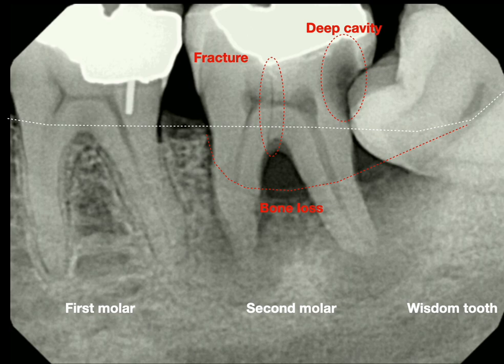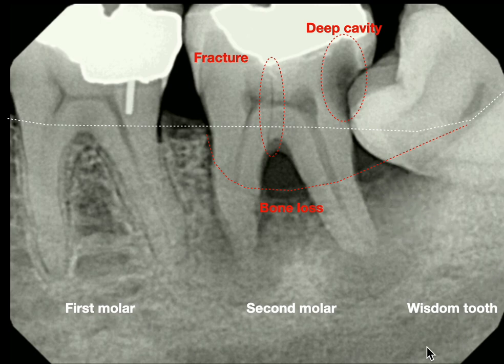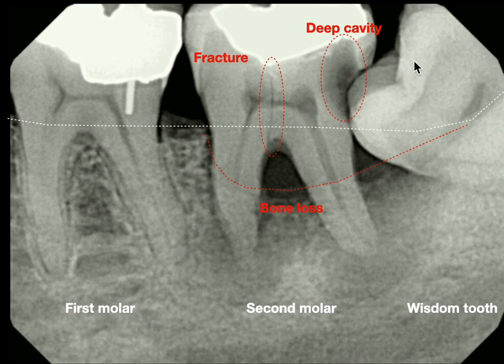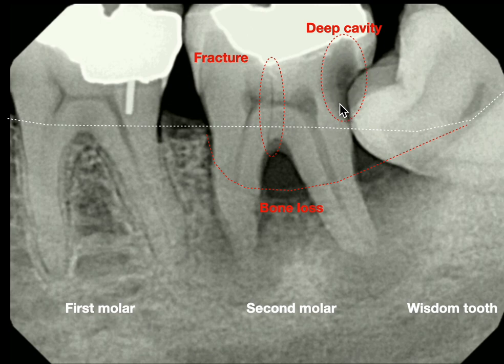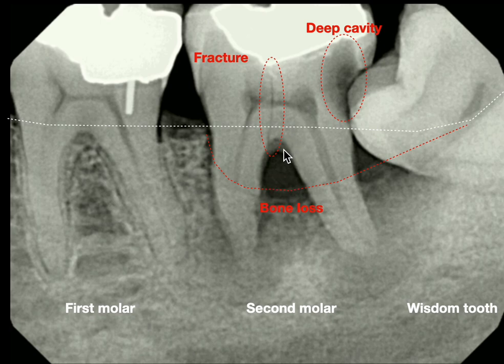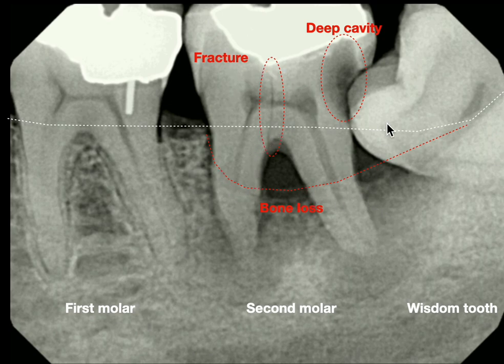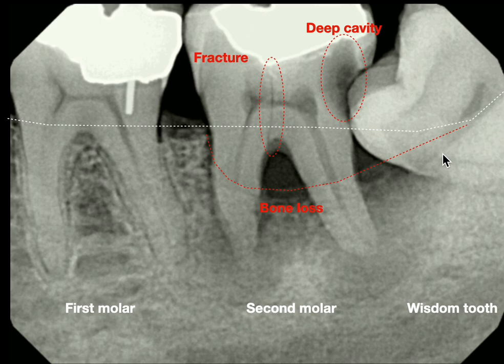Wisdom Teeth Removal/Extractions - Arbo Dental Care Bradford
Everybody has heard about wisdom teeth or has had them removed before. Here are some reasons why we recommend removing wisdom teeth before they cause problems.

We've served our community for over 25 years as a comprehensive dental clinic in Bradford and we are passionate in providing high quality dentistry in a friendly and comfortable environment.